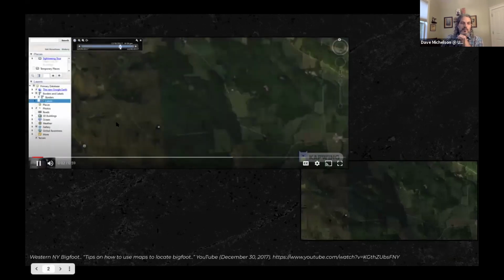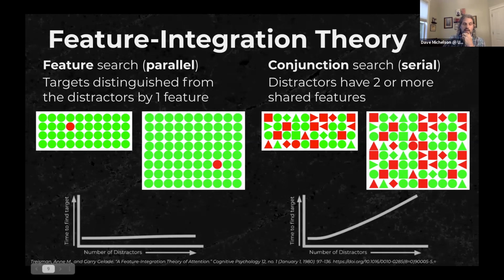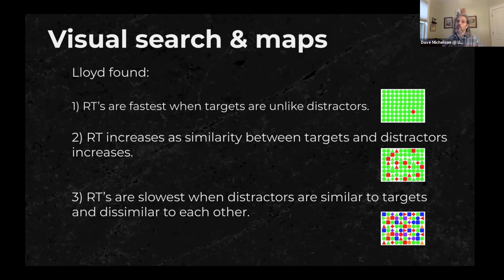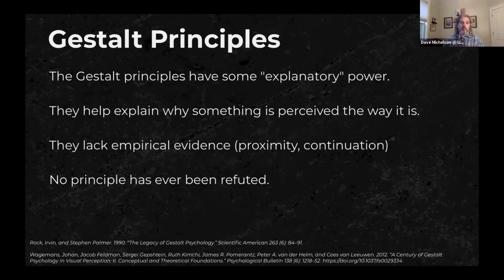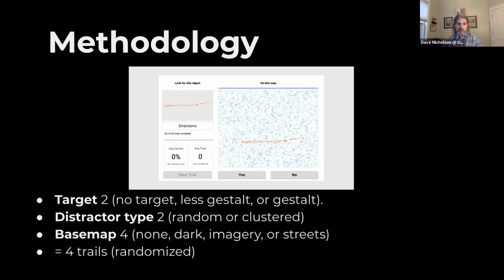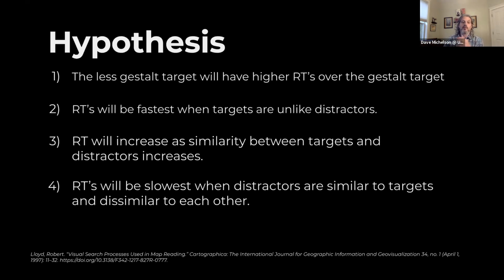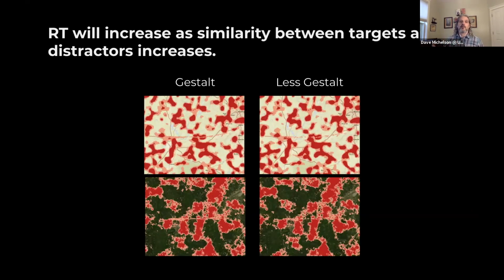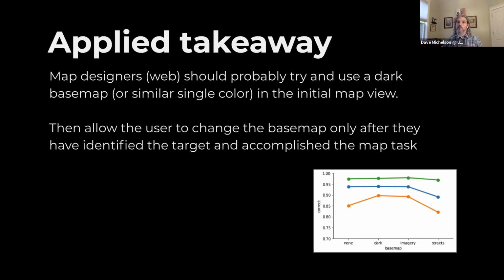The Effect of Gestalt Principles on Visual Search on Maps (Master Thesis)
An experiment looking into how perceptual psychology principles of visual search and gestalt principles can:
Improve map readers' ability to accomplish map-reading tasks.
Decrease the likelihood that the map reader will make errors.
Lessen the map designer's reliance on experience and intuition.